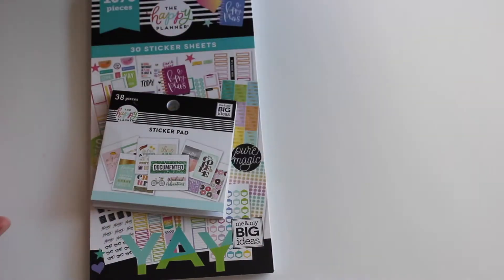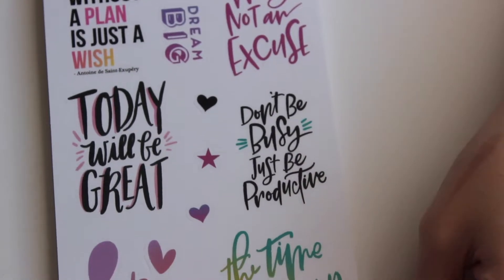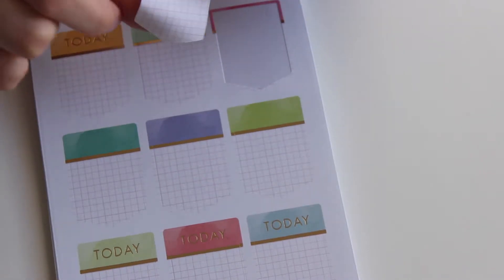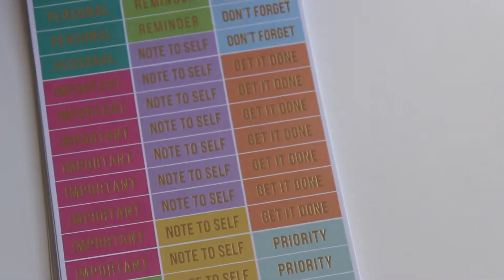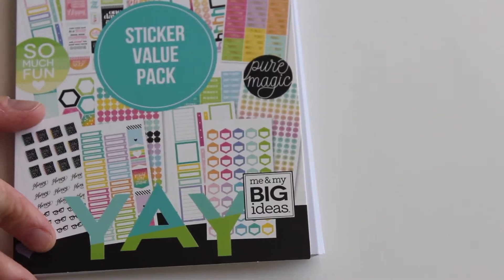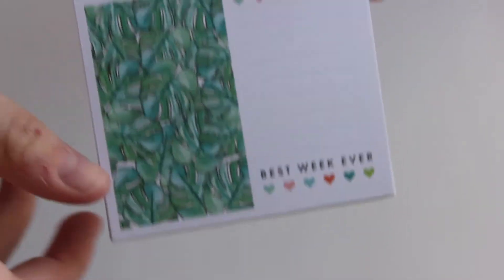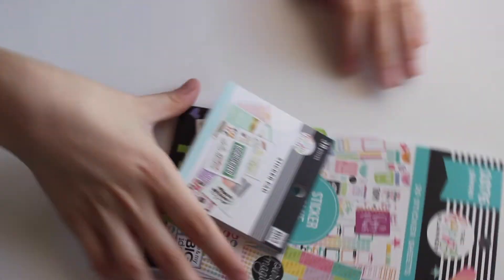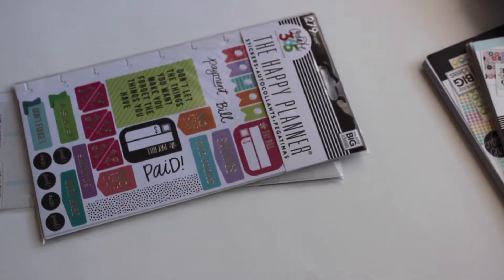JOANNS EXCLUSIVE STICKER BOOK/PAD FLIP THROUGH +BONUS MINI HAUL!!!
Hey there!! Happy Friday Eve :) Today on my video, I'll be doing a flip through of the sticker book and sticker pad that comes in the Joann Mega Accessory kit! At the end, I'll do a bonus mini haul from what I got at the Joann buy one get one free door buster sale!

Tomorrow I'll be posting my Budget with me!

I hope you guys have a great rest of the day!